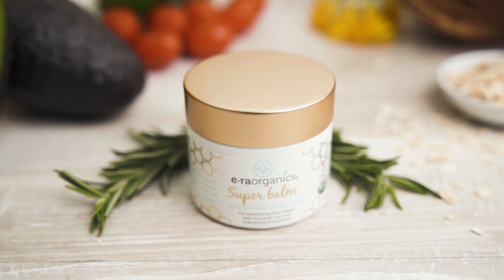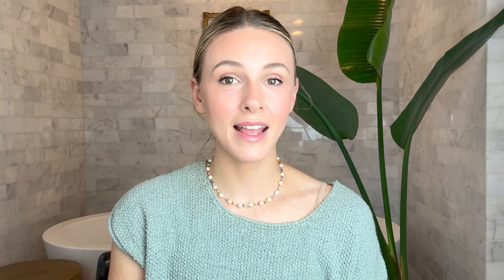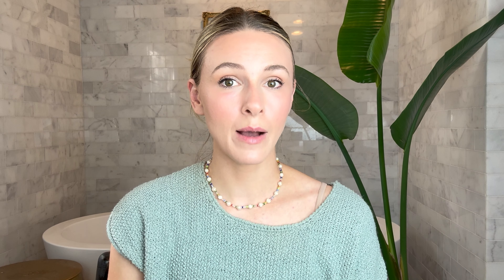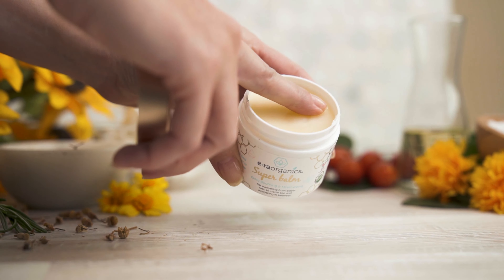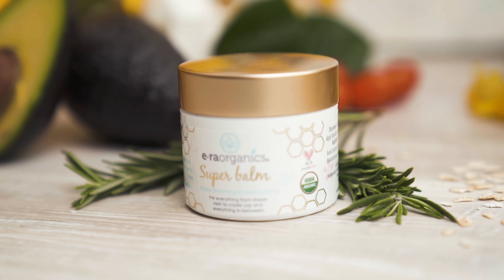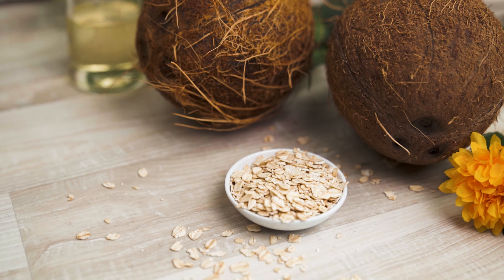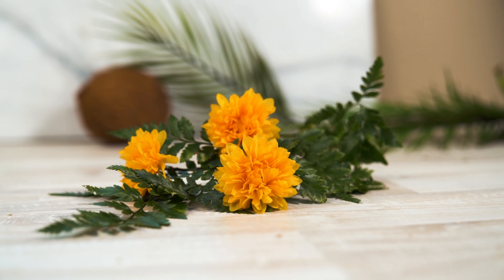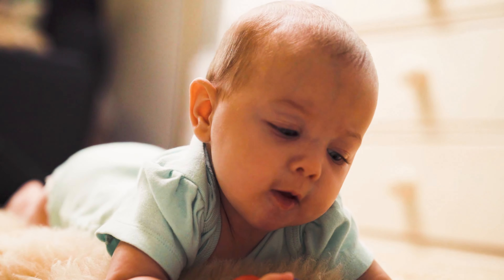How To Treat Baby Eczema Naturally For New Moms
Dealing with baby eczema and irritated, dry skin? You're not alone, and there’s a natural way to give your little one the relief they need! In this video, we’re diving into how to treat eczema naturally with tips for soothing sensitive skin. Our go-to product? Era Organics Natural Baby Balm – an organic balm formulated to protect, moisturize, and calm baby skin affected by eczema, diaper rash, and more.

Why our Natural Baby Balm? Made with organic ingredients like chamomile, cocoa butter, and coconut oil, this balm provides deep hydration without harsh chemicals, making it perfect for delicate skin. Whether you’re managing eczema, cradle cap, or diaper rash, this balm is designed to soothe and restore. 🌿